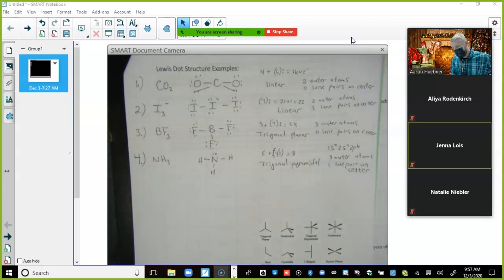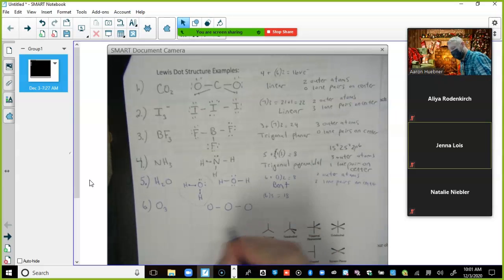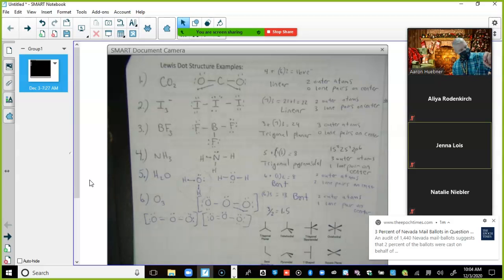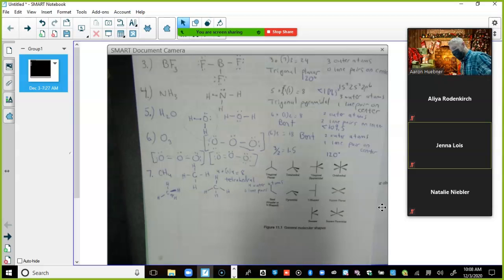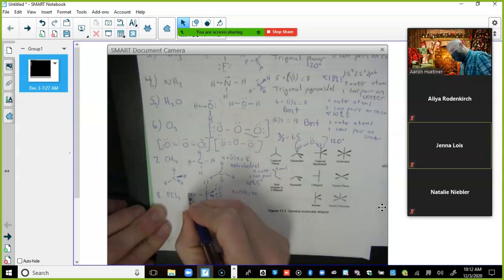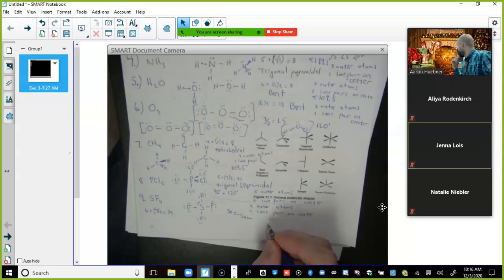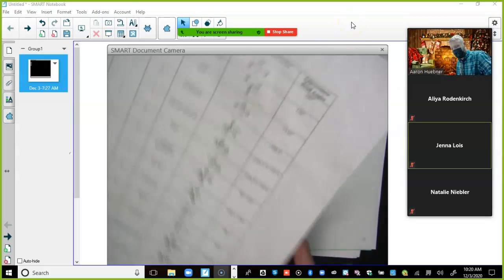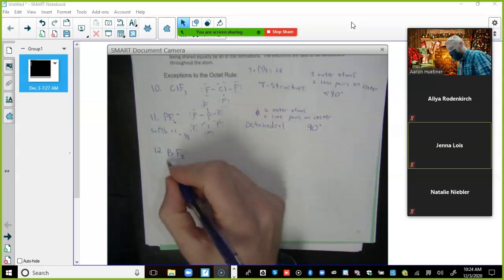IB Molecular Geometry Notes Part 2